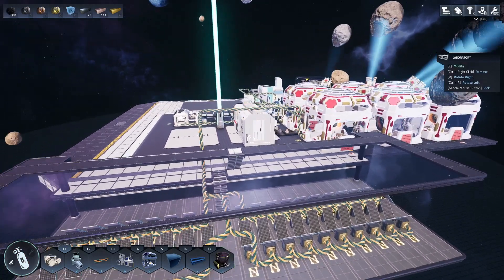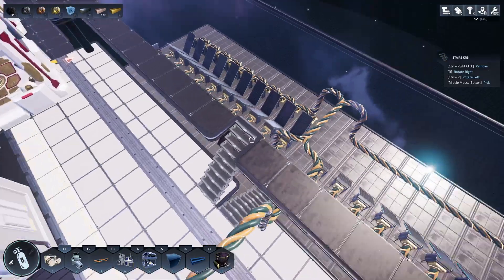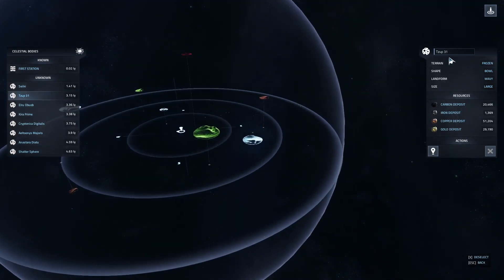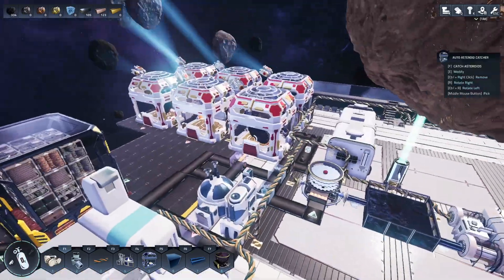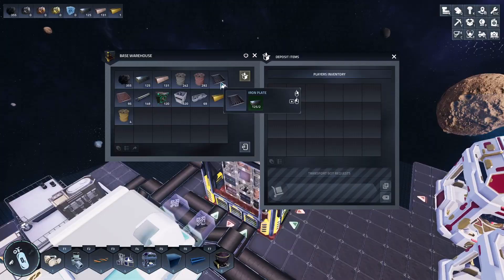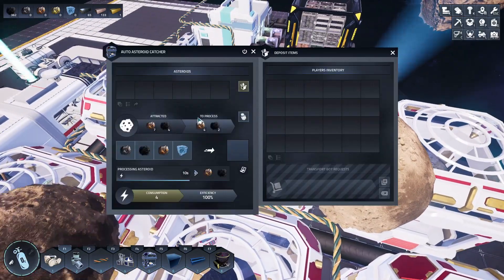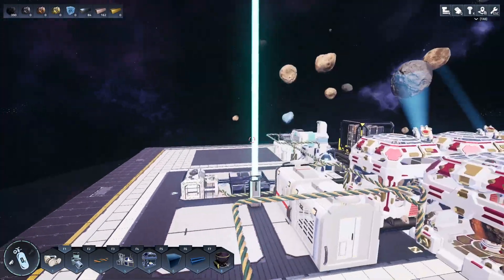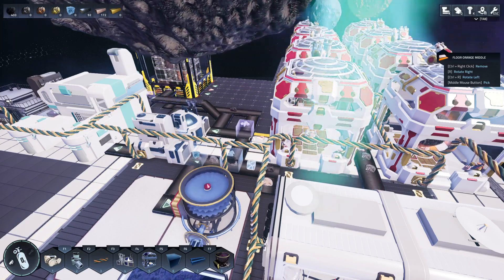Let's Play Astro Colony 2023 Season 2, Converting from Carbon to Solar Power (EP3)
In this series we will be playing the early access version of Astro Colony. Astro Colony is a game focused around gathering the resources from asteroids and other celestial bodies to create a moving space station factory.

This will be the second season for the channel and I will try to apply what I learned from the last playthrough to progress faster/setup better systems passing that knowledge onto the viewer.

This series will be a general guide in a playthrough format. We will explain how the basic mechanics of the game works and discuss how to approach and overcome the obstacles the game throws at you. Each episode will focus on a few elements of the game's progression or on expansions to our space station.